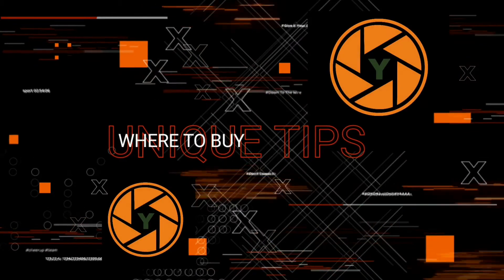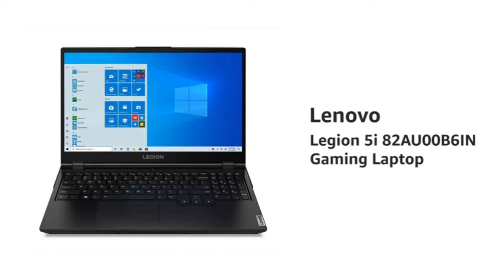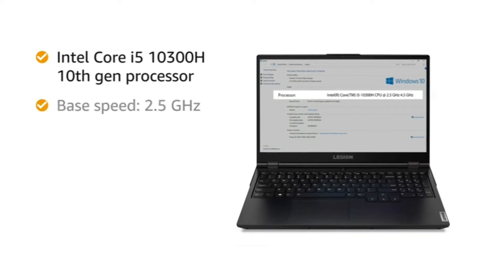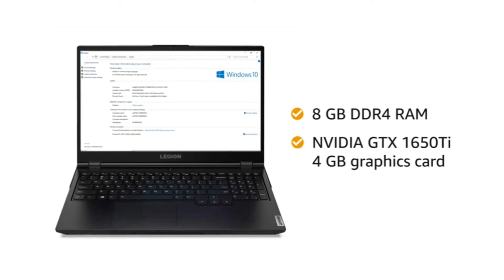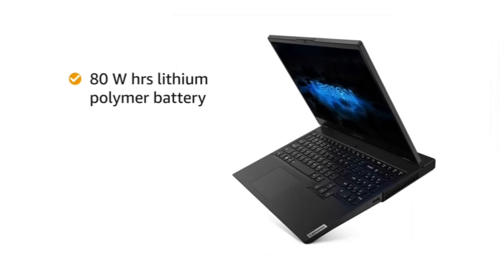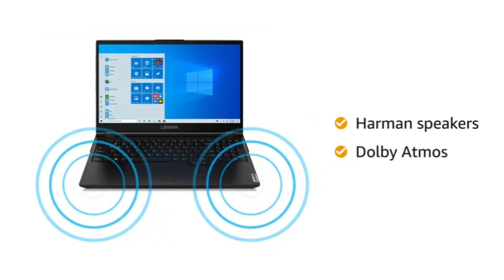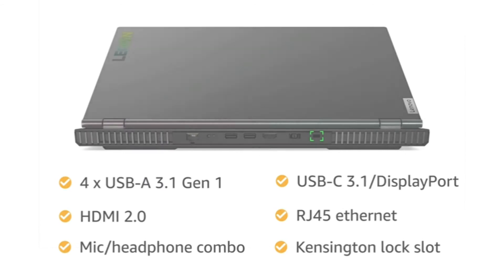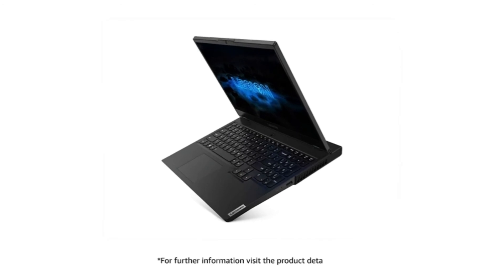Lenovo Legion 5i 10th Gen Intel Core i5 Gaming Laptop 40% off at Amazon for 4 hours today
Hurry up
40% off at Amazone For Details
The Offer will be ended soon
by Processor: 10th Gen Intel Core i5 (i5-10300H) | Speed: 2.5 GHz (Base) - 4.5 GHz (Max) | 4 Cores | 8MB Cache
OS: Pre-Loaded Windows 10 Home with Lifetime Validity
Memory and Storage: 8GB RAM DDR4-2933, Upgradable up to 16GB | 1TB HDD + 256GB SSD
Display: 15.6" Full HD (1920x1080) | Wide Viewing Angle | Anti-Glare | IPS Technology | 120 Hz Refresh Rate
Graphics: NVIDIA GeForce GTX 1650Ti 4GB GDDR6 Dedicated Graphics
Cooling: Coldfront 2.0 with Dual Channel thermal mechanism | Q Control 3.0 to select between Quiet, Balance and Performance thermal modes
Keyboard: Full-size Backlit Keyboard with 100% Anti-Ghosting and soft landing switches | 1.5 mm Key Travel
Camera (Built-in): HD 720p Camera with Privacy Shutter | Fixed Focus | Integrated Dual Array Microphone
Audio: 2 x 2W Harman Speakers | Dolby Audio for Gaming Certification
Battery Life: 5 Hours | Rapid Charge Pro (Up to 50% in 30 Minutes)
Ports: 4 USB 3.2 Gen 1, 1 USB 3.2 Type-C Gen 1, Headphone/Mic combo jack, HDMI 2.0, Ethernet (RJ-45)
Xbox Game Pass: Access to over 100 high-quality PC games on Windows 10 | One-month subscription to Xbox Game Pass is included with the purchase of your device
In the box: Laptop, Power Adapter and User Manual
Warranty: This genuine Lenovo laptop comes with 1 year onsite manufacturer warranty